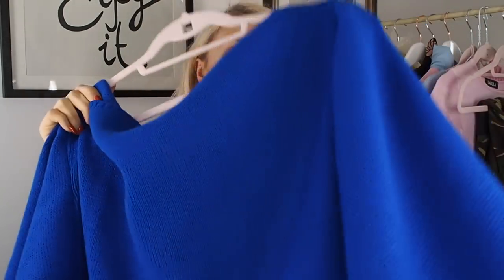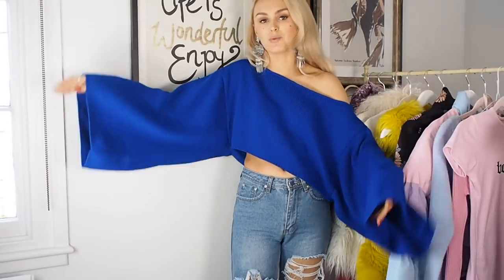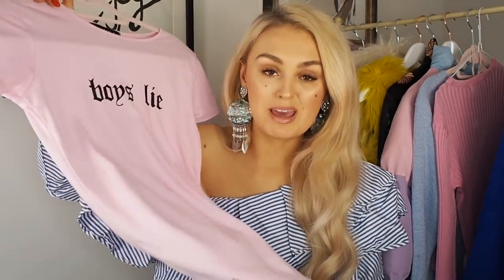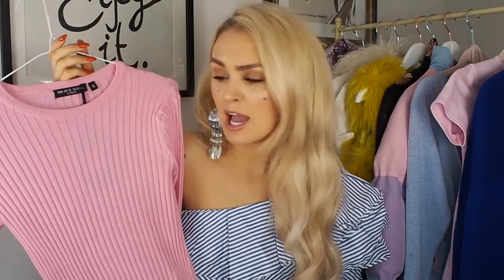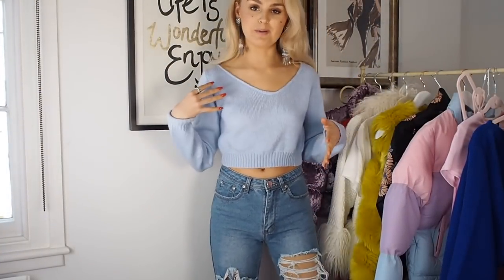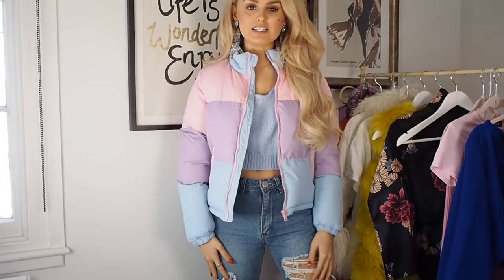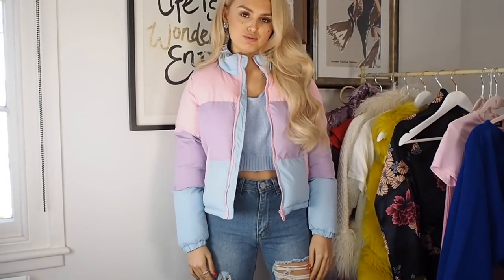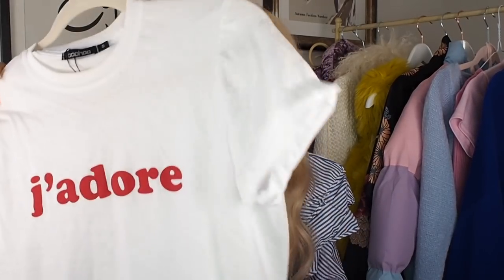Boohoo Haul // Lasula Haul & Try on // 2018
LASULA-
PINK LONG SLEEVE TEE UK XS

BOOHOO-